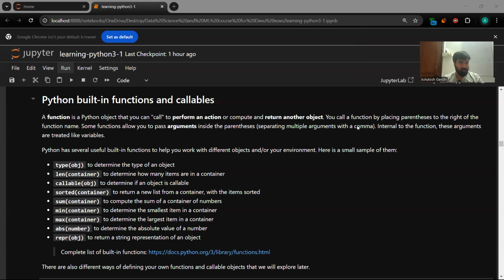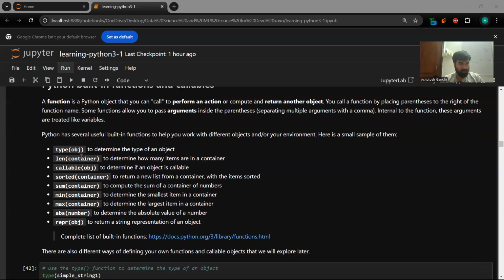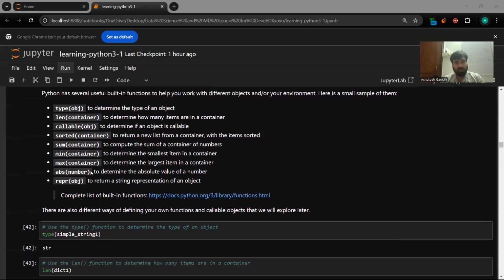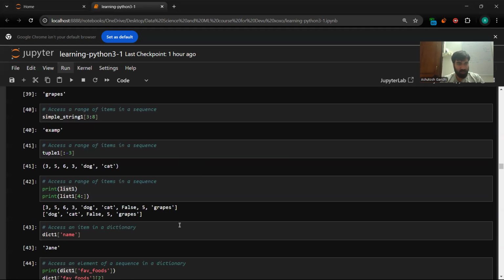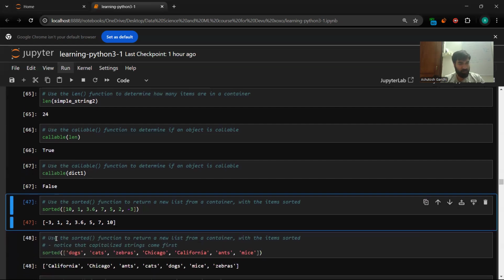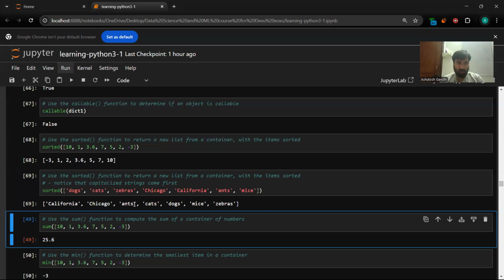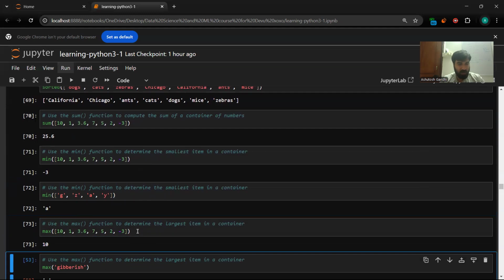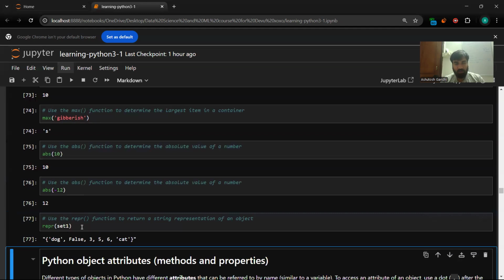What Are Built-in Functions in Python? (Beginner’s Guide) 🔥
🔹 What Are Built-in Functions in Python? 🤔

Python provides a set of powerful built-in functions that make coding faster and easier. In this video, we'll explore the most commonly used built-in functions, including:

✅ print() – Display output
✅ len() – Get the length of a sequence
✅ type() – Check the data type
✅ input() – Take user input
✅ sum() – Add numbers in an iterable
✅ max() & min() – Find maximum and minimum values
✅ sorted() – Sort lists effortlessly

By the end of this video, you'll have a solid understanding of how to use built-in functions effectively to simplify your Python programming!